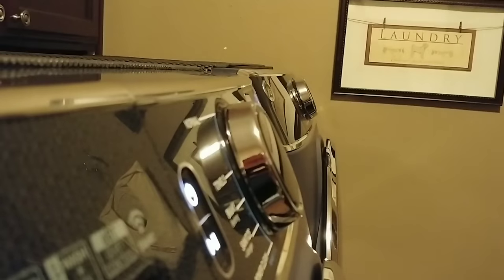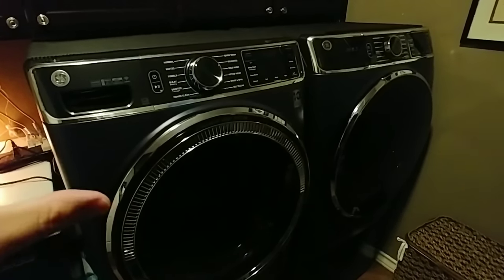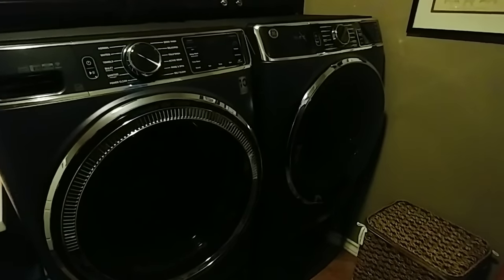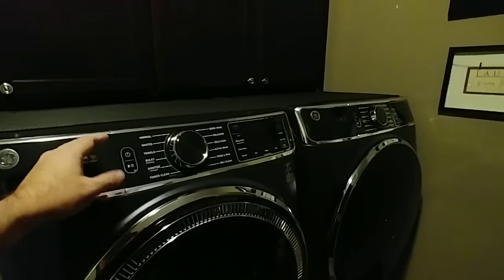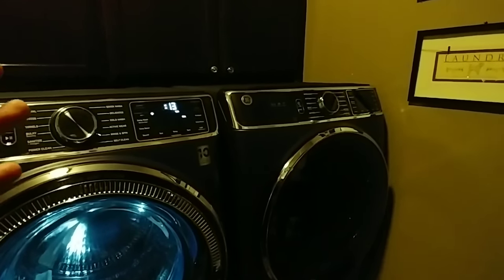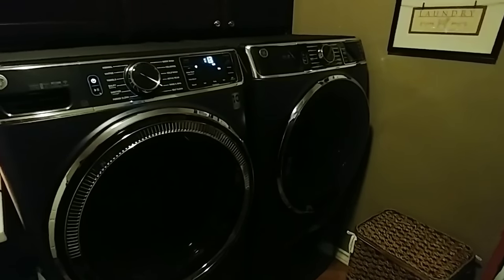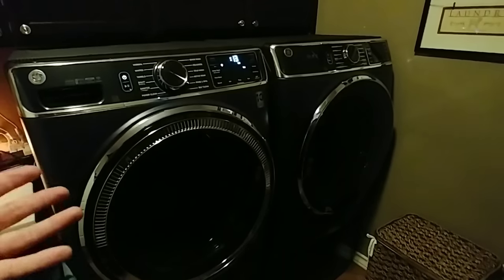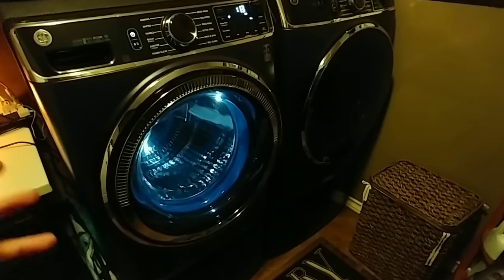GE Ultrafresh Washer Dryer Set! 6 Month follow-up!